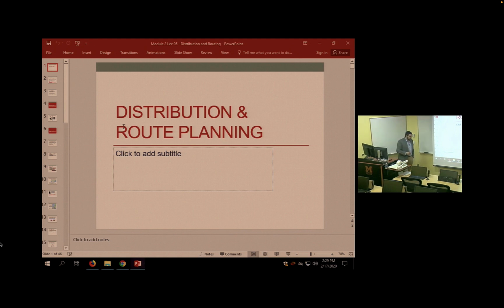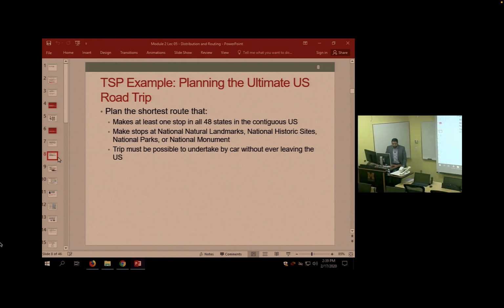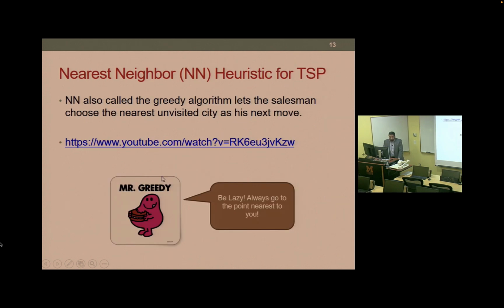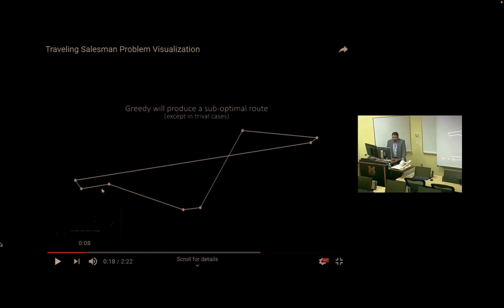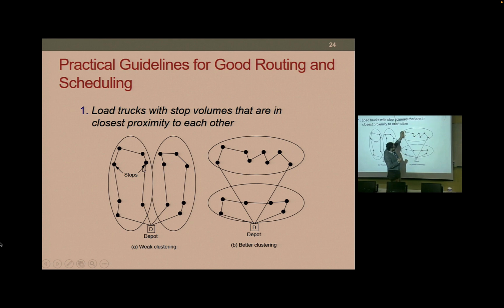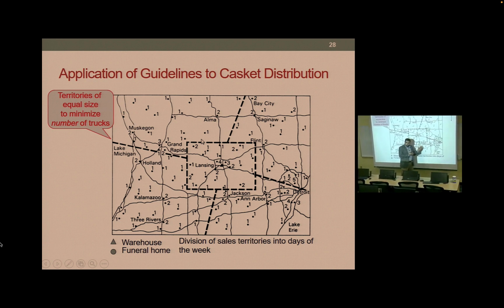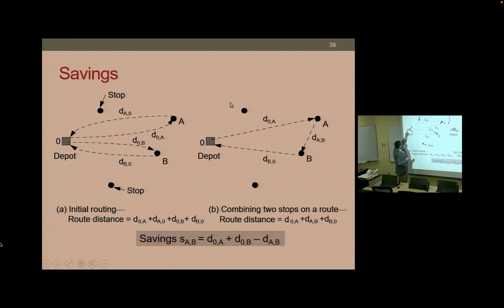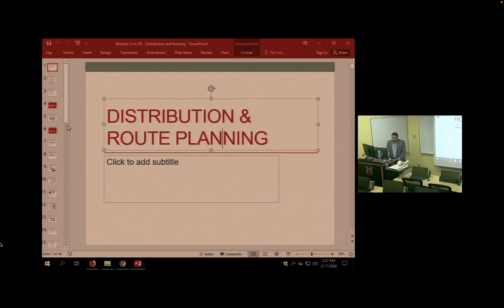Module 02 Lec 04 - Routing and Distribution